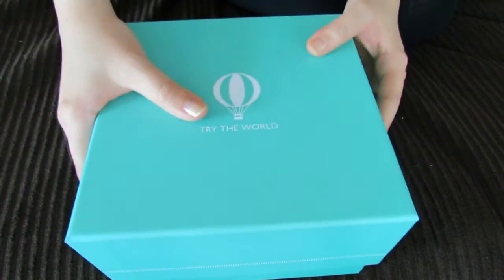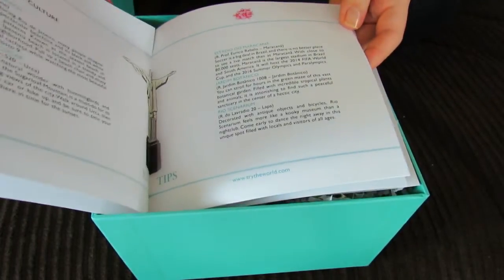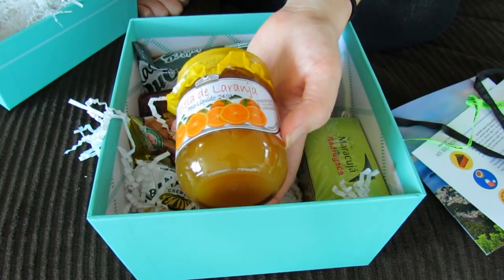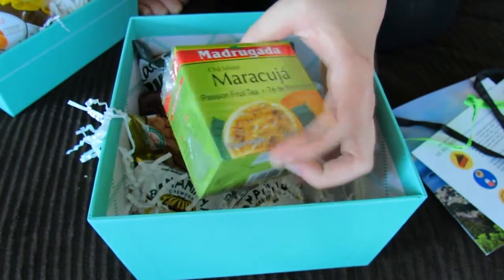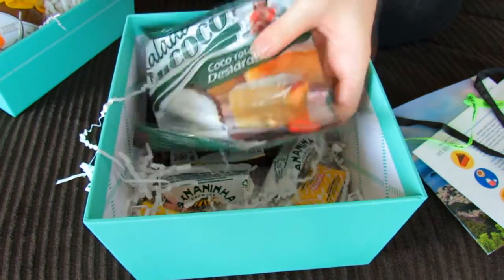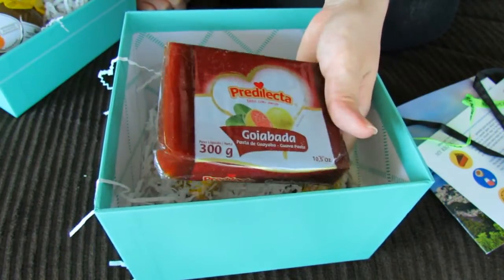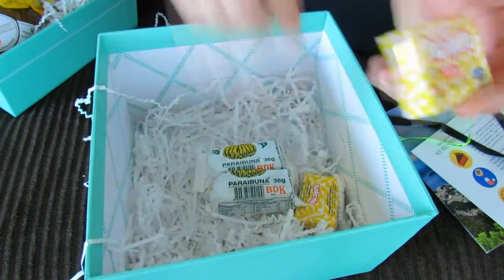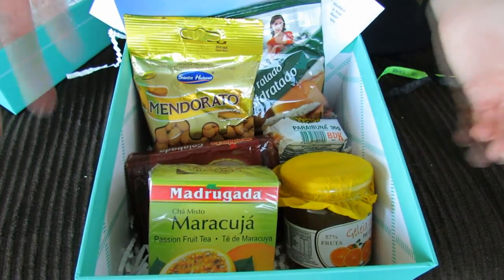Try The World RIO BOX! ♥ ♥